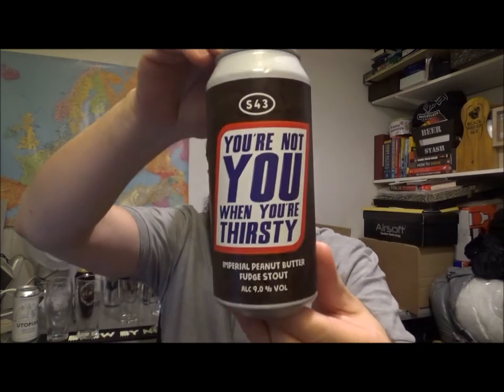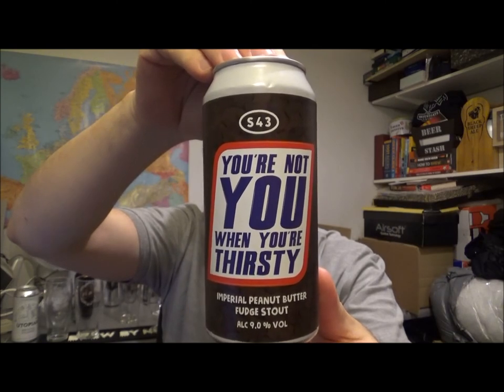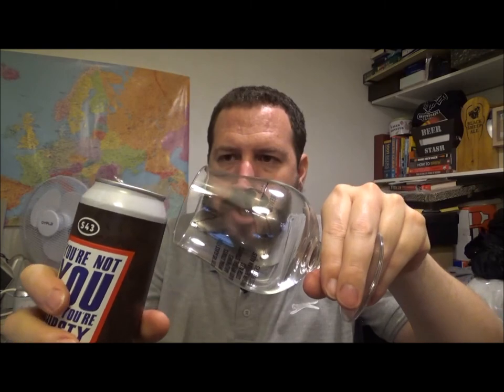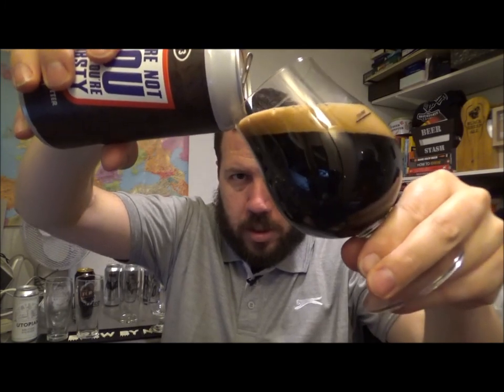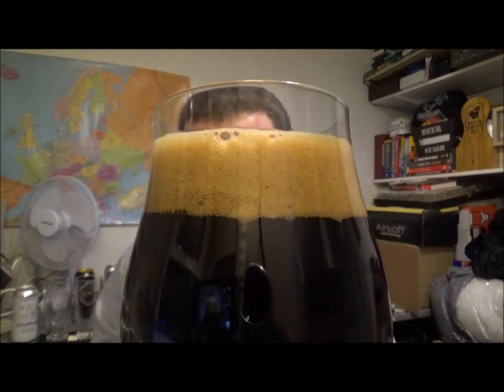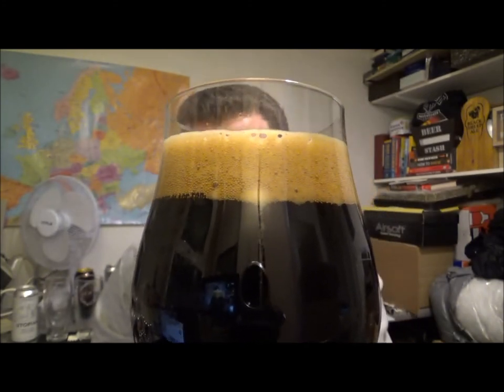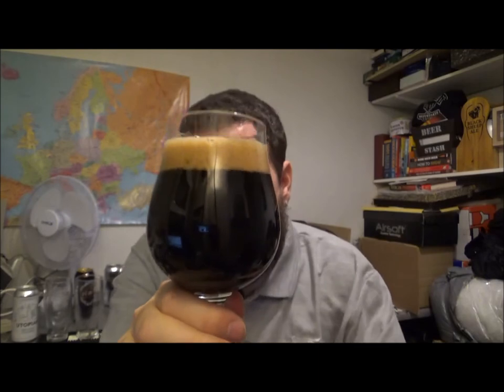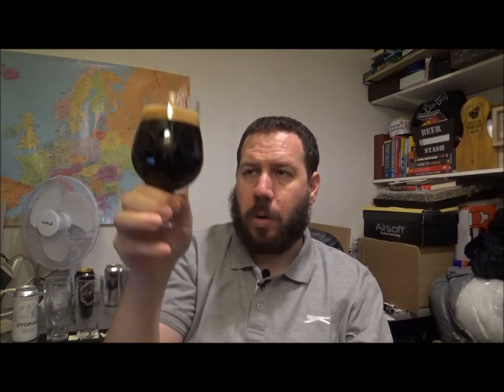You’re Not You When You’re Thirsty - Imperial Stout | S43 Brewery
Brewery - S43 Brewery
Location - Coxhoe,Co Durham,England,UK.
Beer - You’re Not You When You’re Thirsty
Style - Imperial Stout
ABV - 9%
IBUs - N/A
Reviewed on - 29th August 2020.
Commercial Description - Huge additions of cocoa provide lots of milk and dark chocolate elements, when coupled with some peanut butter flavours you might just be reminded of one of the nations best loved chocolate bars. No nuts were harmed in the making of this beer, so it is safe for drinkers with a nut allergy.

S43 Brewery:
We started life back in 2012, focusing on developing our own British Style Cask Ales out of Country Durham based Brew House. Back then we were known as Sonnet 43 back then (inspired by the Victorian poet Elizabeth Barrett Browning, who was born and raised in Coxhoe, County Durham, the village our brewery calls home). Three years into our brewing, in 2015 we had doubled production year on year and expanded our team and range of ales, including the award winning Raven and Aurora. Another three busy years of brewing our beloved Cask Ales and, we noticed a change in our palettes. Whilst, we were still chugging cask specials at a rate of knots, we were getting excited by some of the more hop-forward flavours from over the pond.
This is when we got in touch with the Texan, to come and develop the craft arm of the brewery.